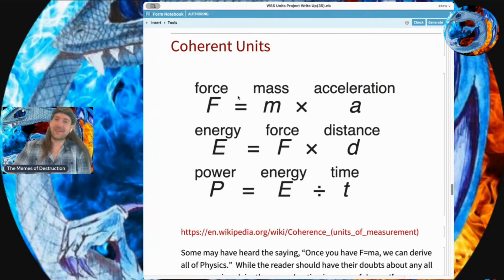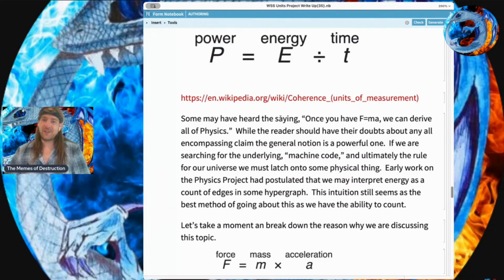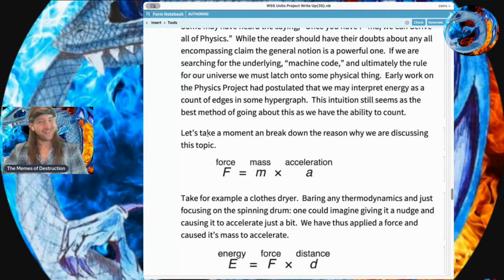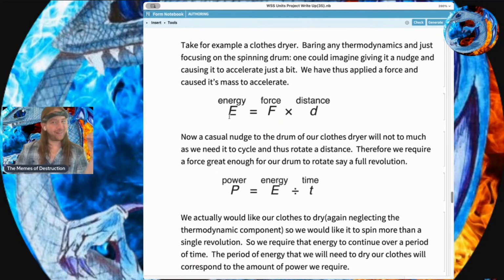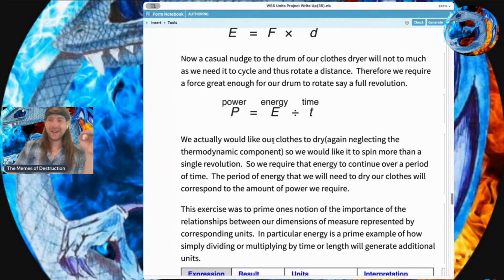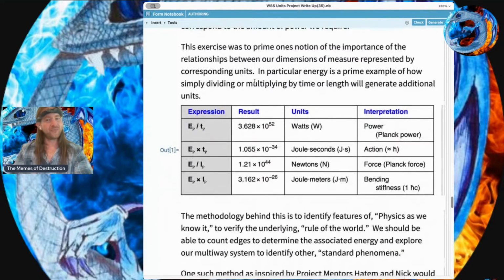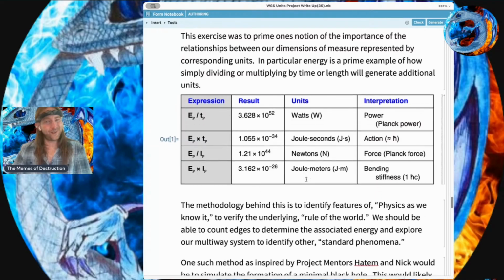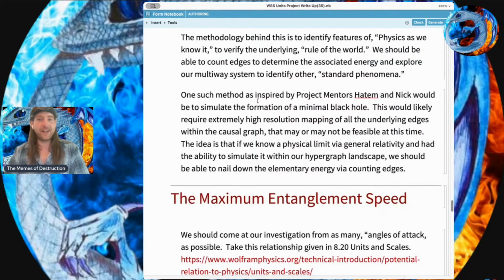Wolfram Summer School 2025 Physics Track: Coherent Units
While our basis of unit may be, 'arbitrary," once those basis are set the transformations and relationships between them are not. Dimensional coherence allows for us to apply maths to this stuff and do amazing things.